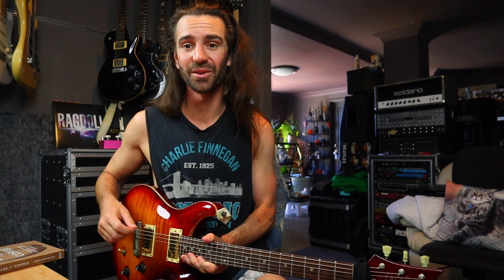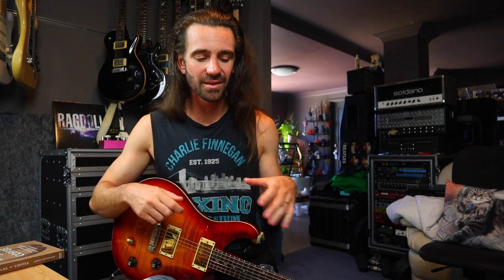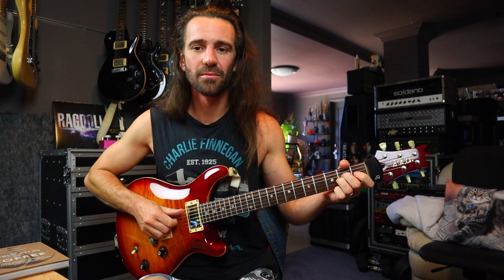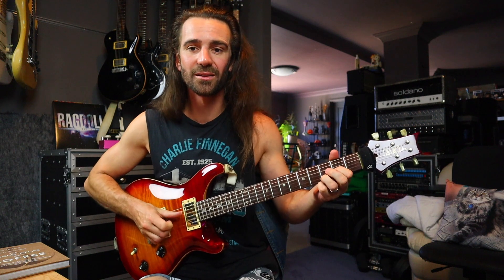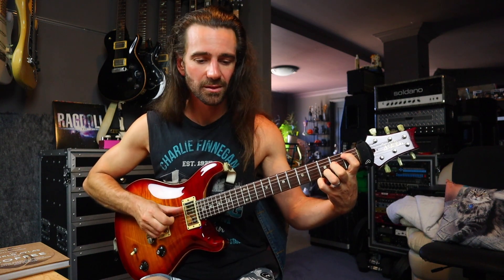Shred & Melody? H3000? Reb Beach? Coffee Book? - Q&A 103